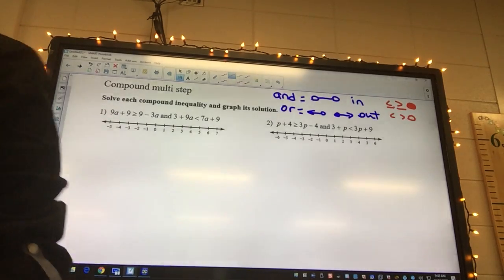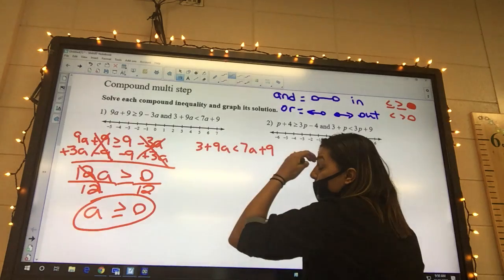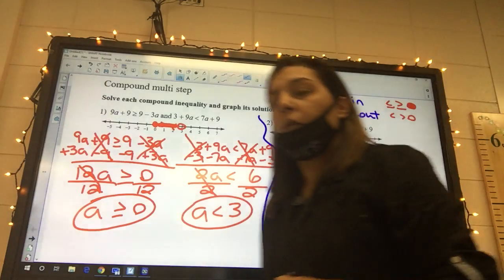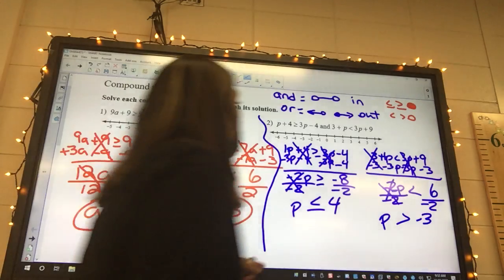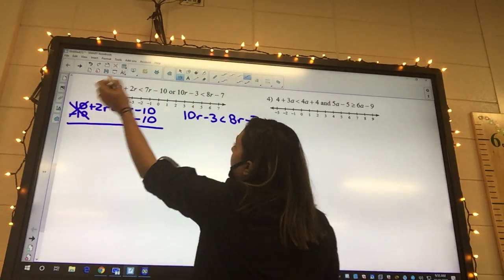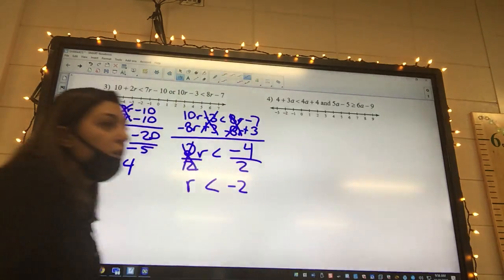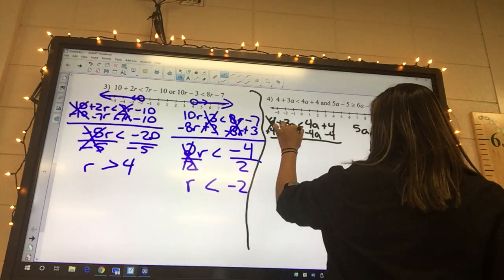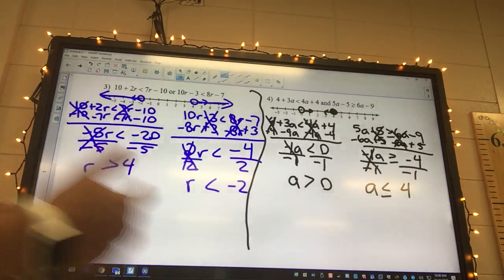Compound multi step video part 1